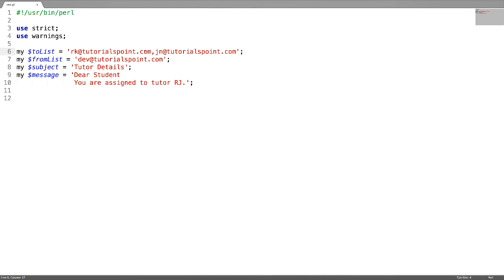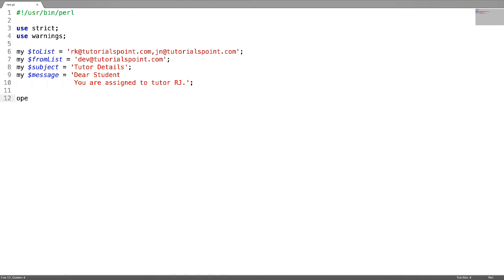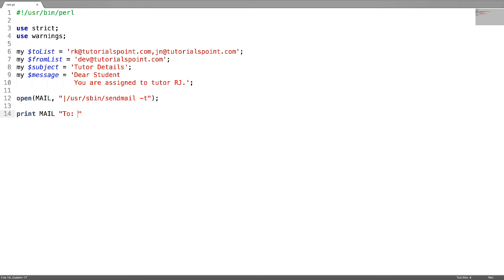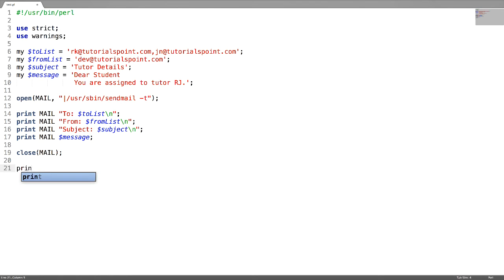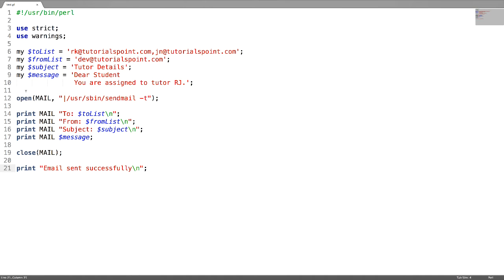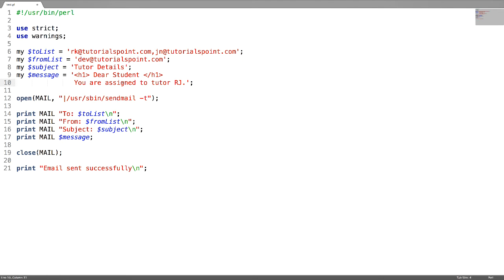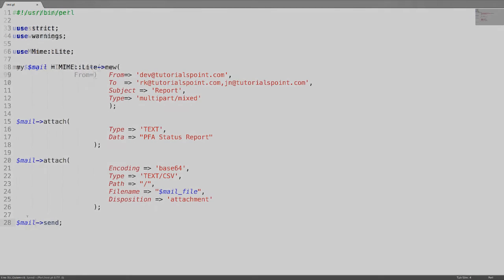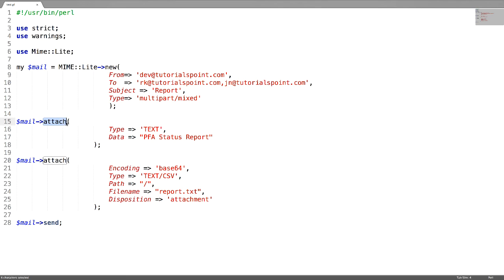Perl - Sending Email